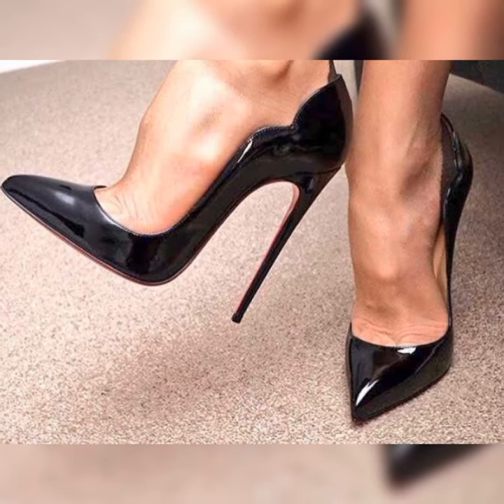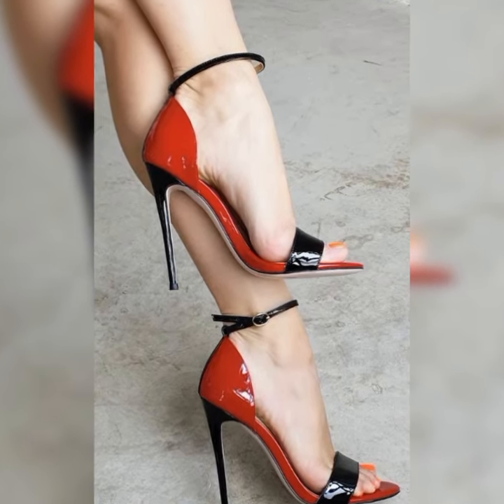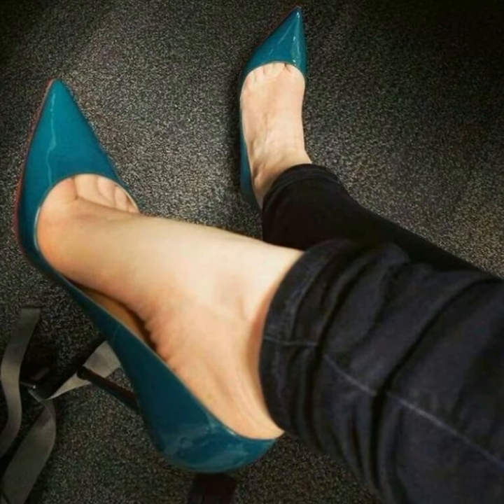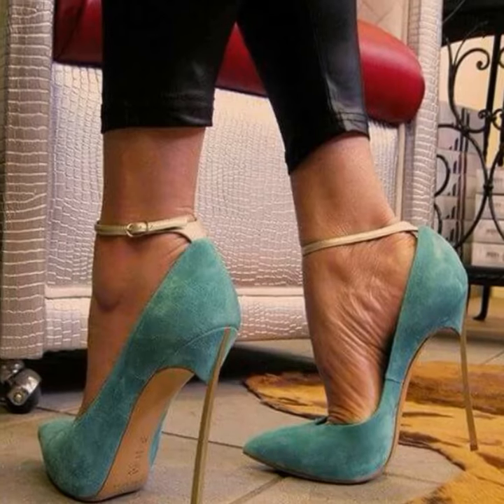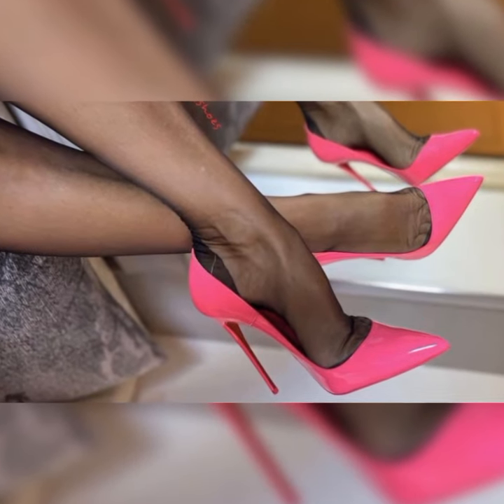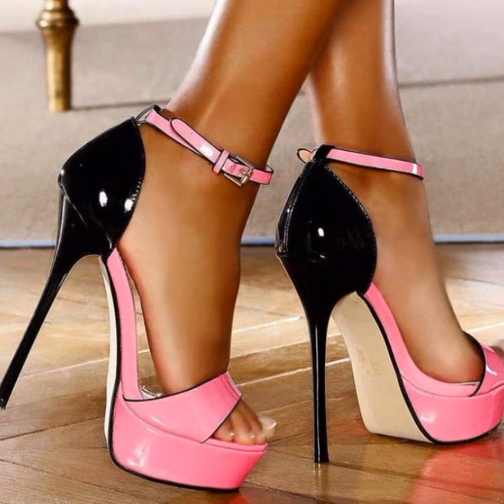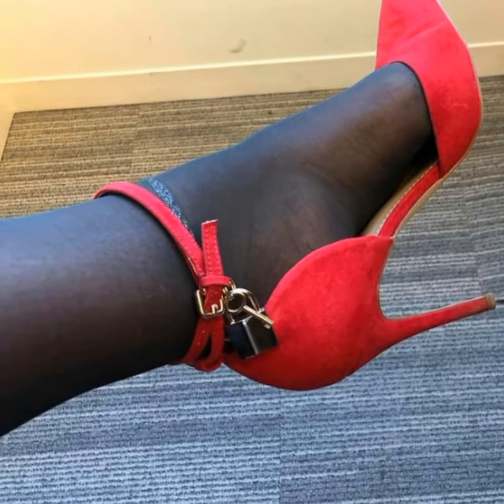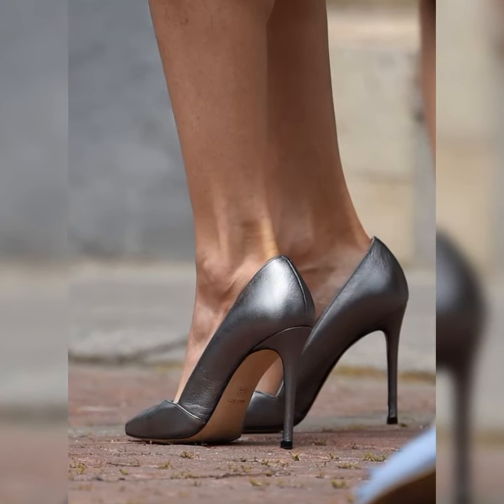Latest trendy Stiletto high heels sandals || nylon Stockings for women's | stylish bucks for women's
stiletto sandals

trending sandals